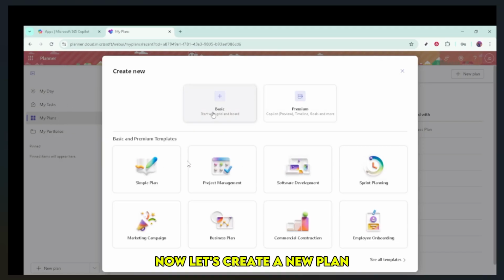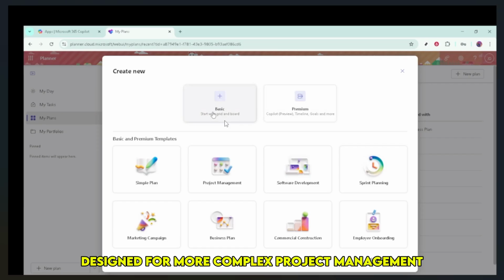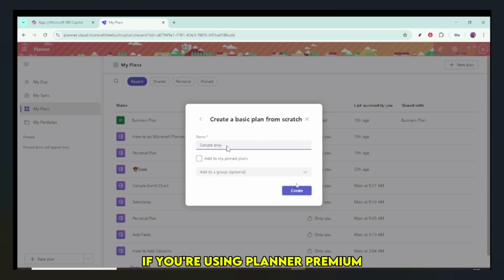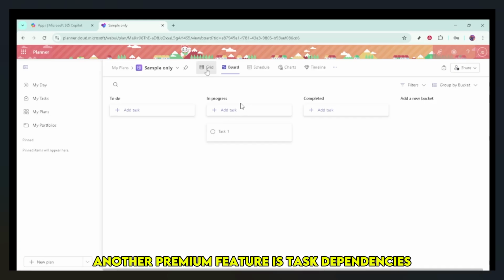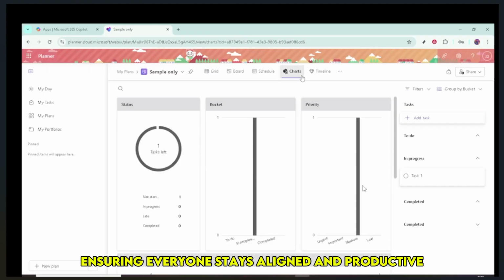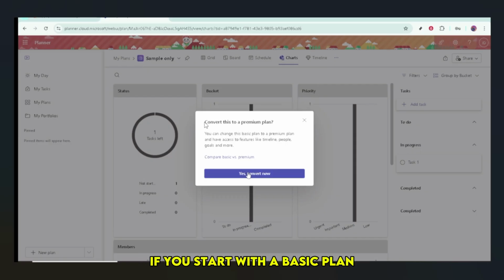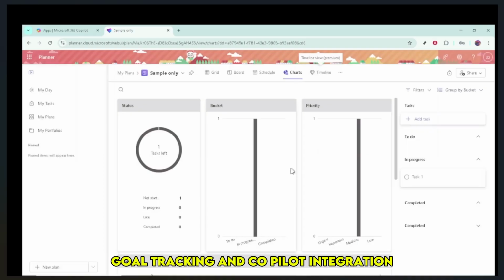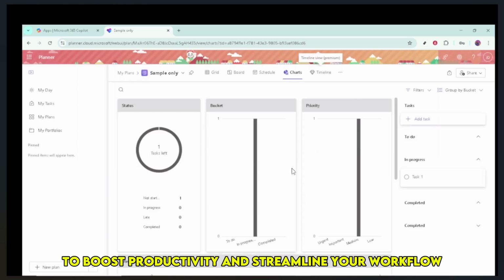How To Use The New Microsoft Planner Premium - 2026 (Step by Step)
How to Use the New Microsoft Planner Premium
In this video, you will learn how to use the new Microsoft Planner Premium to organize your tasks and projects more efficiently. We’ll explore features like advanced task management, team collaboration, and productivity tools, helping you get the most out of Microsoft Planner Premium for both personal and professional use. Enhance your planning and stay on top of every project with these tips.